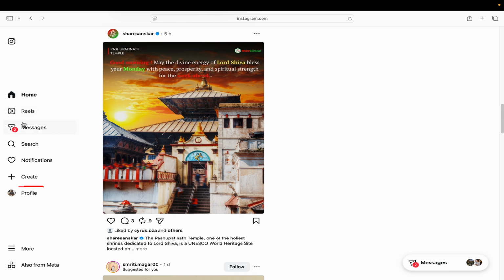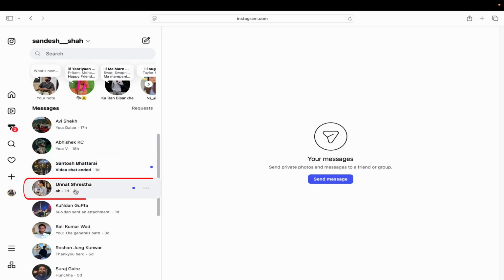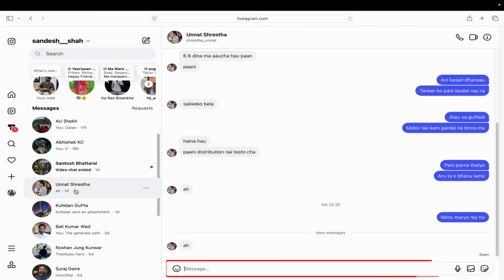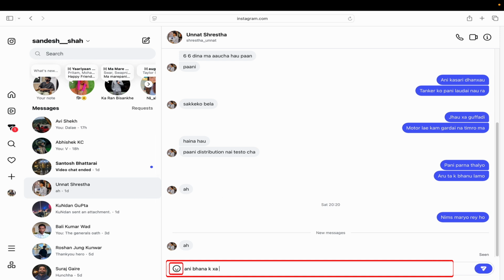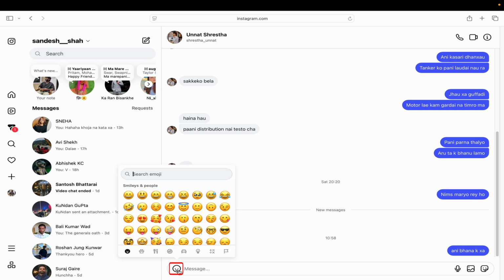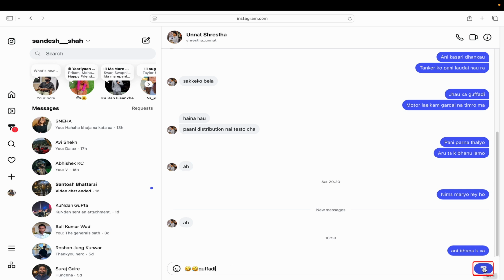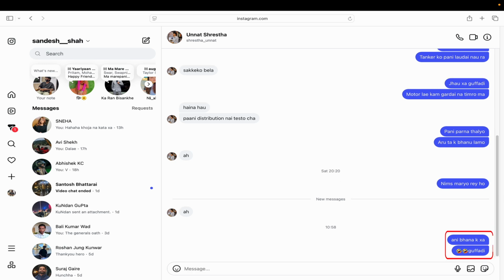How to reply to Instagram messages on your Mac ?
How To Reply To Instagram Messages On Your Mac: Welcome to our step-by-step guide on "How To Reply to Instagram Messages on Your Mac"! If you want to send and reply to Instagram Direct Messages from your Mac without using your phone, this video is for you. We'll show you how to access Instagram Messages in your web browser and reply to conversations quickly and easily.

In this video, we will show:
How to use Instagram Direct Messages on Mac
How to send Instagram DMs from a Mac
How to access Instagram messages in a web browser
How to manage Instagram chats on macOS